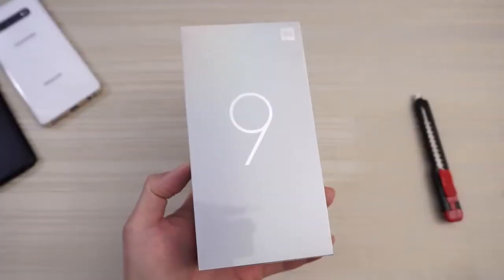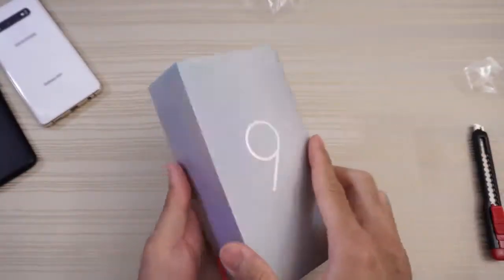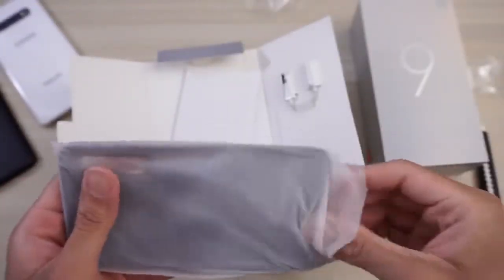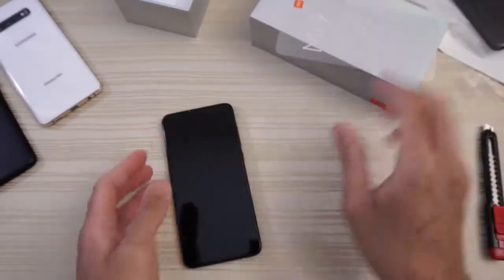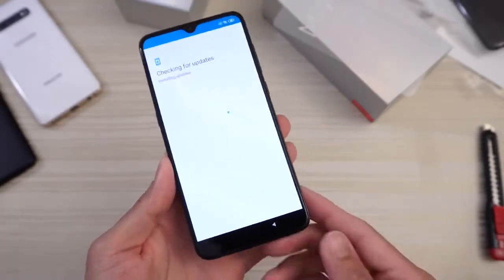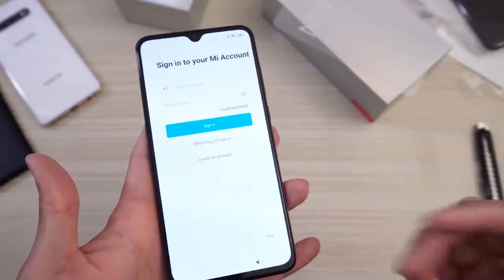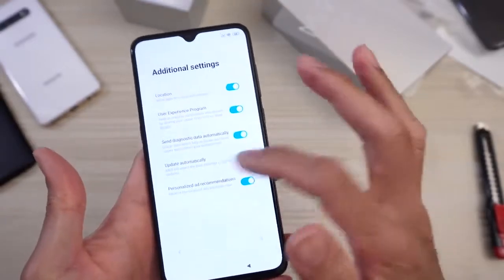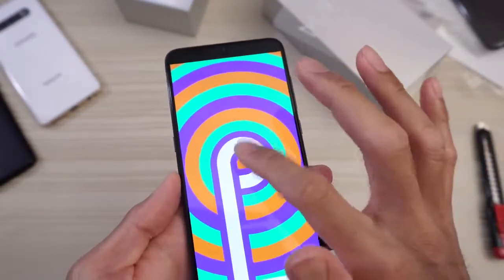Xiaomi Mi 9 - Unboxing! New Open the box